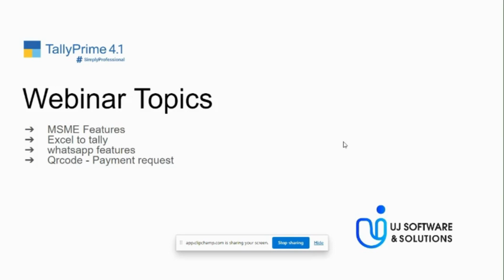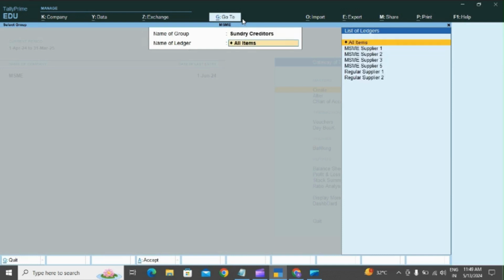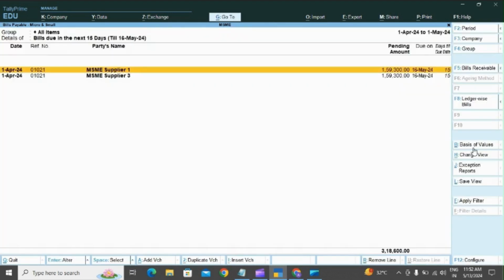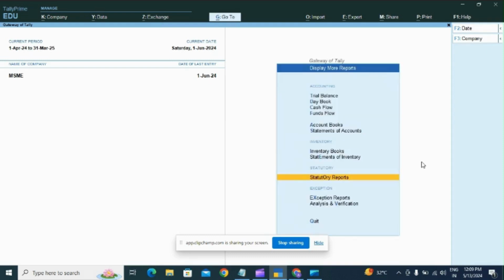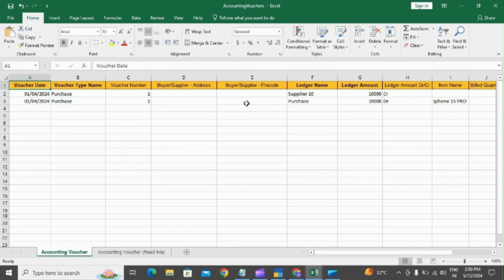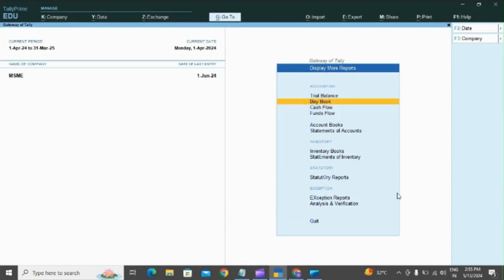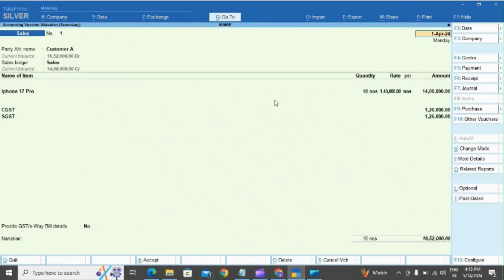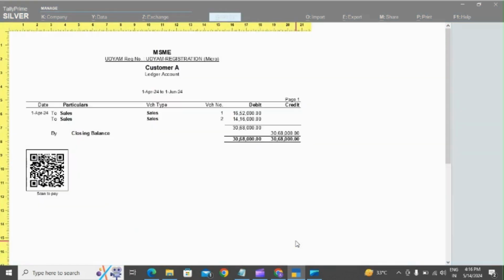Master Tally Prime 4.1 In No Time: A Step-By-Step Features Walkthrough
TallyPrime Release 4.1 brings in:
Simplified MSME Payments
e-commerce Report in GSTR-1
For Registered MSMEs:

Udyam Registration Number on Invoices: Showcase your MSME status by printing invoices with your Udyam Registration Number.
Overdue Payment Identification: Quickly spot overdue payments and take prompt action on receivables.
Timely Payment Reminders: Utilize the mailing feature for sending timely payment reminders.
Seamless Data Transfer: Excel to Tally data transfer made effortless.
QR Code Payments: Offer convenient payment options through QR codes.

For Businesses Trading with MSMEs:

Supplier MSME Status Setup: Easily set up the MSME status of your suppliers.
Timely Payments: Identify bills related to MSMEs and ensure payments are made before the due date to avoid interest.
Access to Overdue Payment Info: Get insights into MSMEs with overdue payments and streamline reporting using Form MSME-